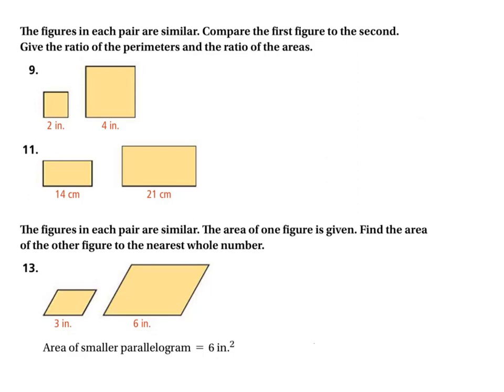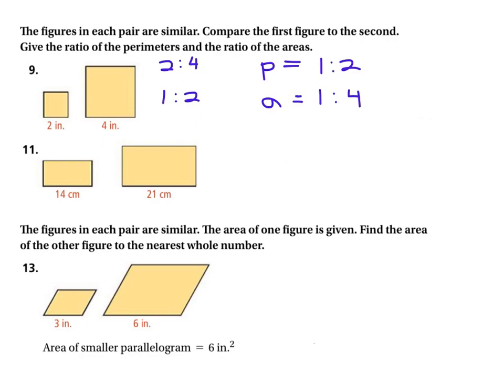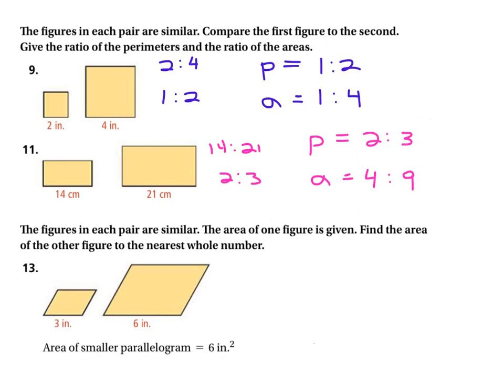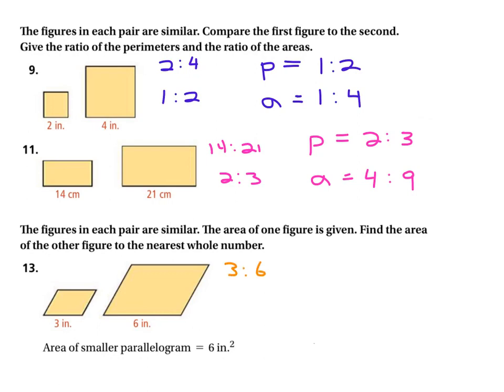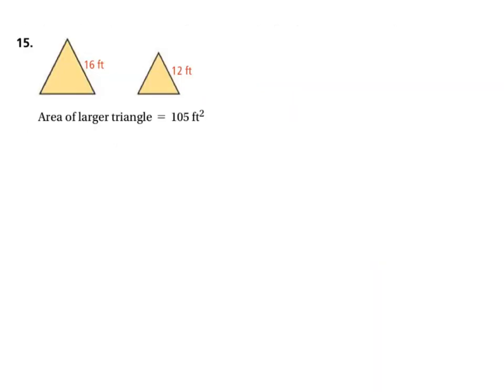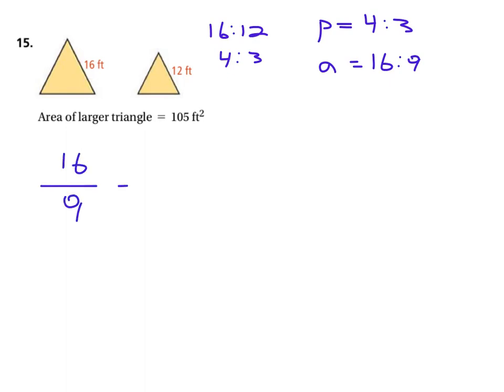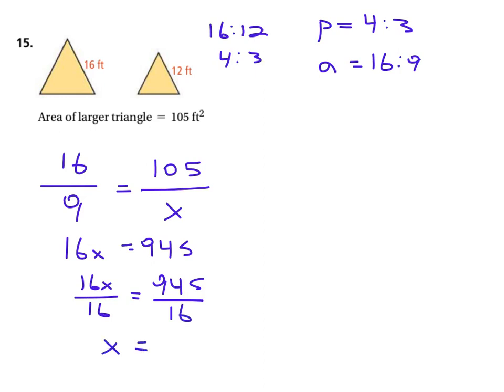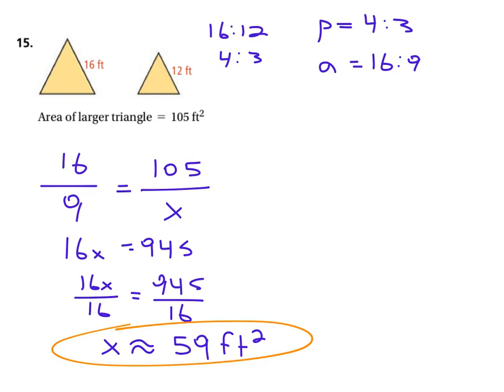Geo Pgs. 638-640 #9-15 odd